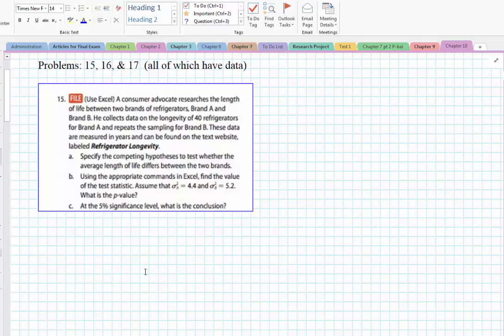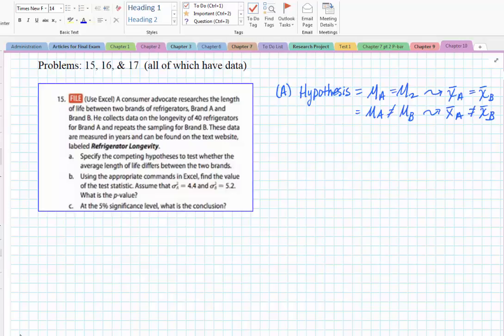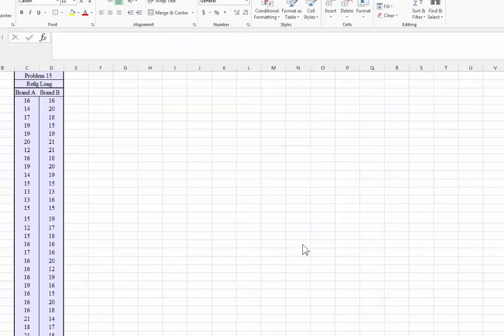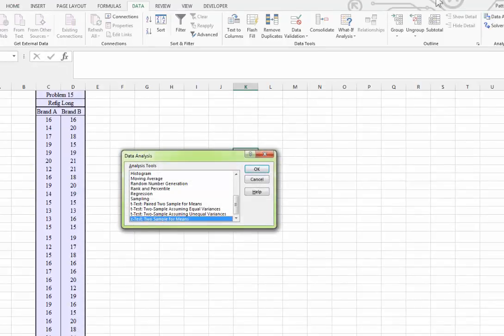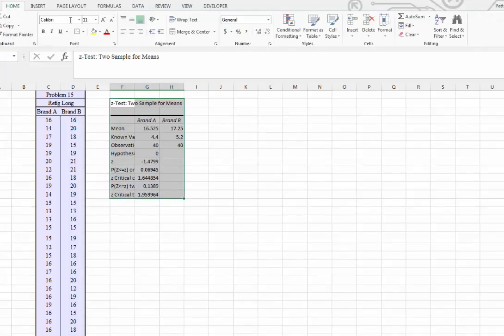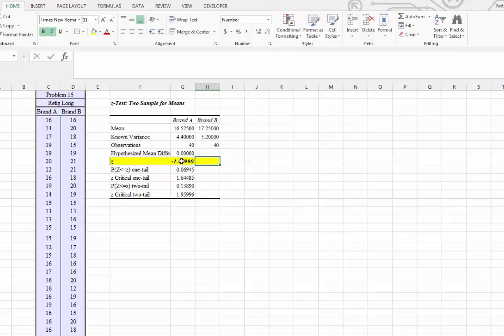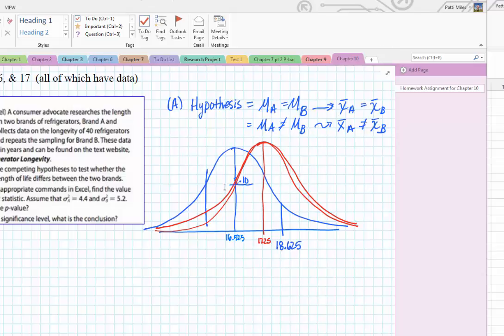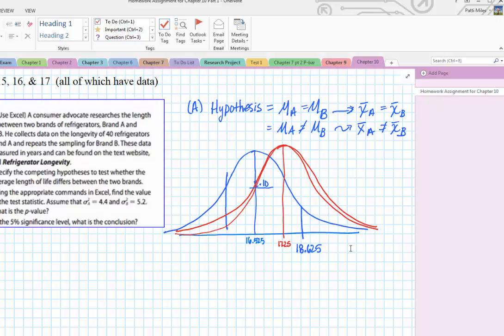Chapter 10 Problem 15 Refrig Longevity